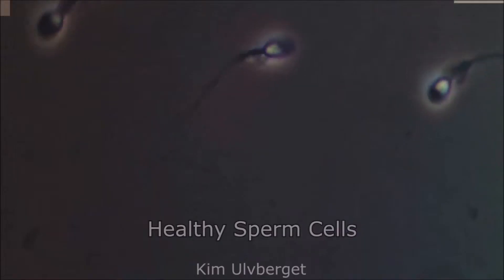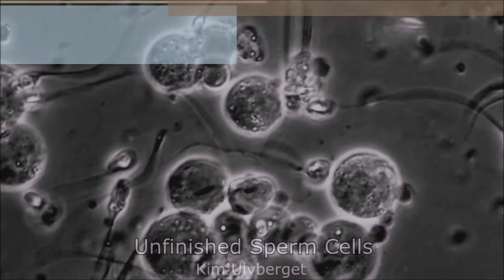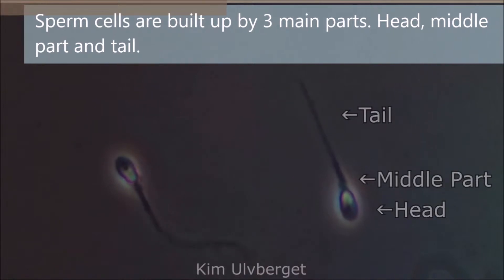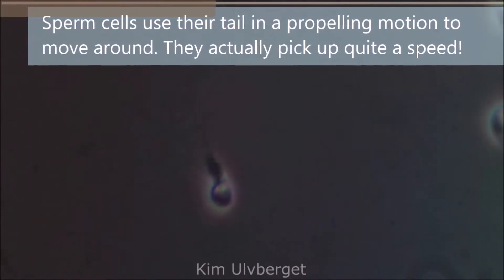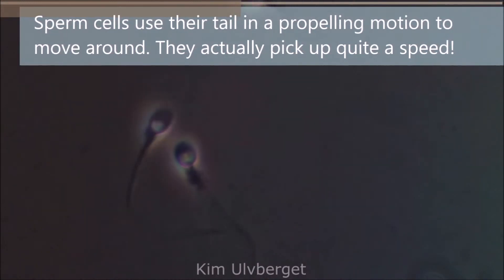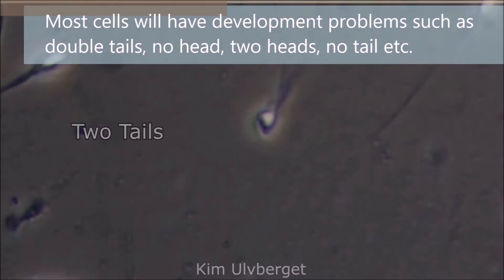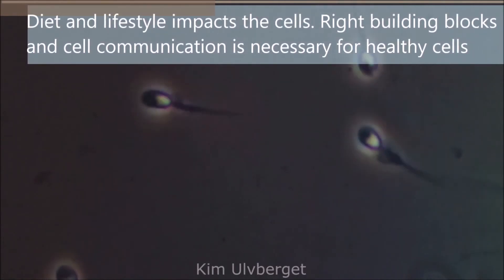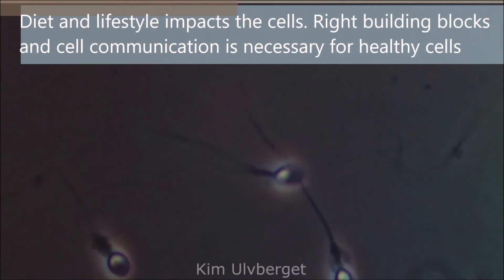5 Facts About Sperm Cells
5 Facts About Sperm Cells.
Sperm cells recorded in a phase contrast microscope by Kim Ulvberget